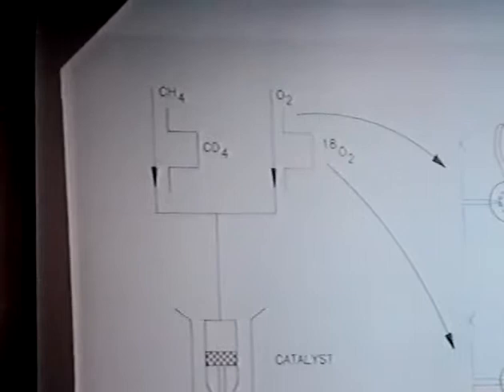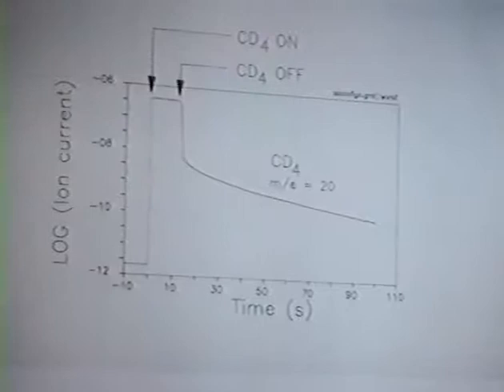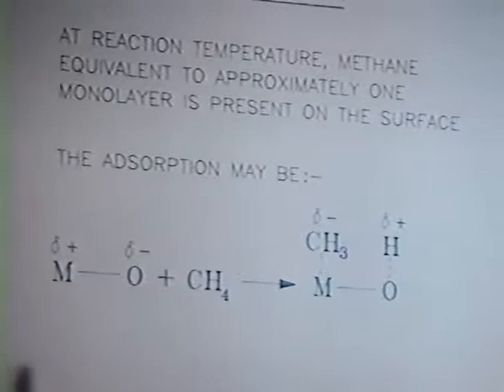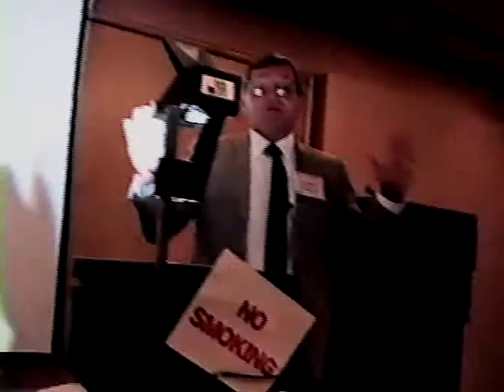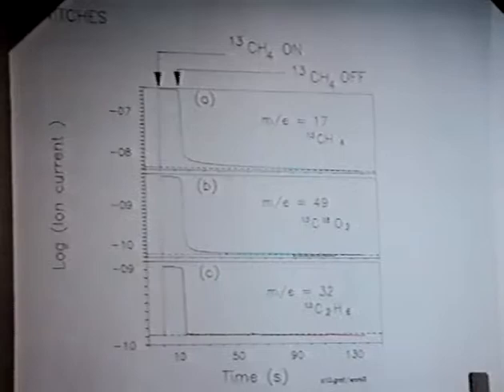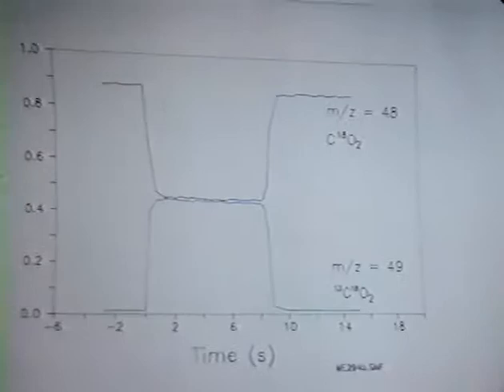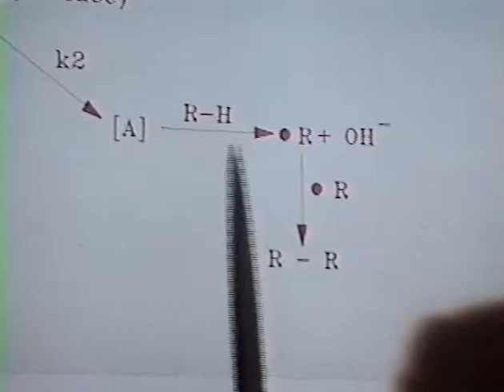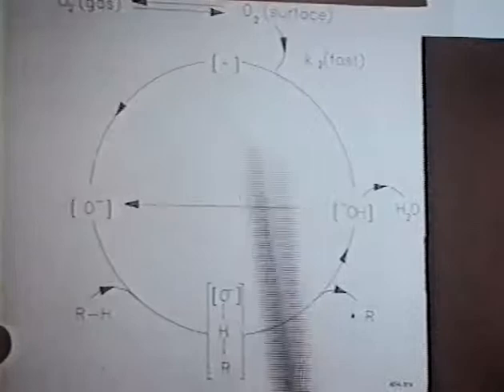A. Ekstron: mechanism of oxidative coupling